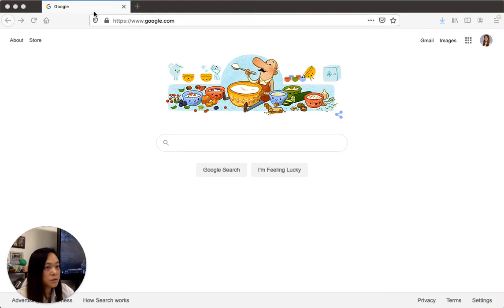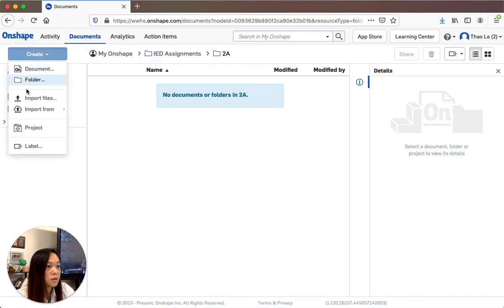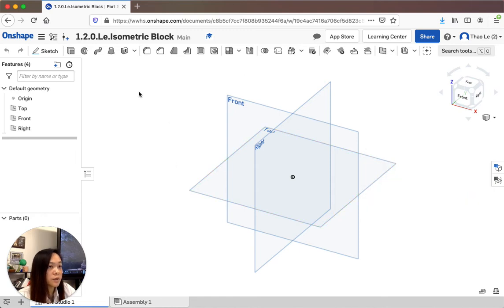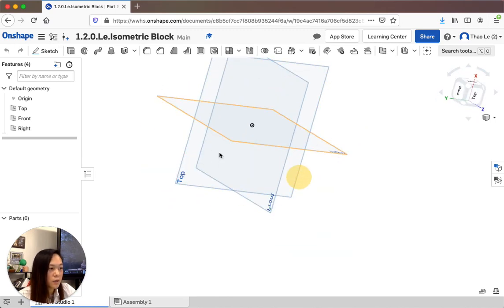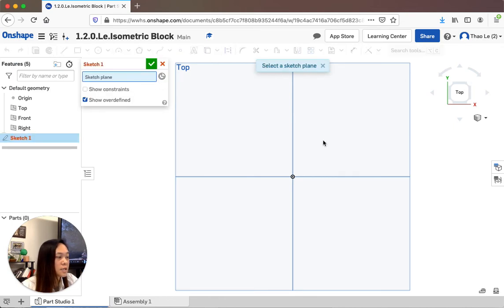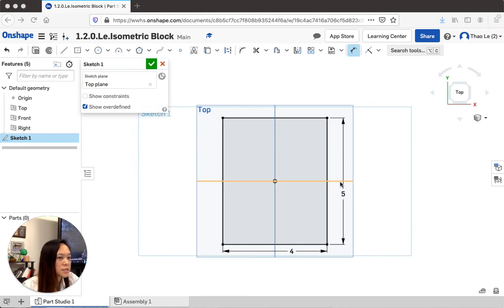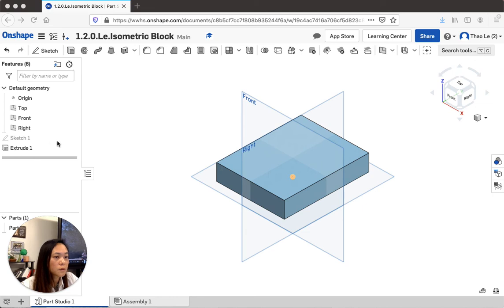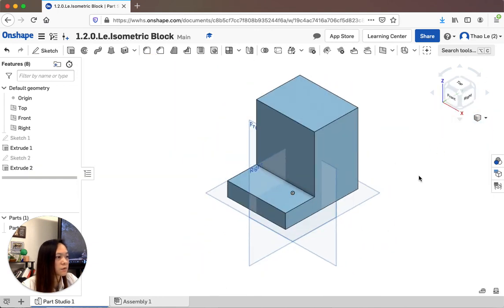1.2.0 Isometric Block - Video 1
OnShape Tutorial Video 1